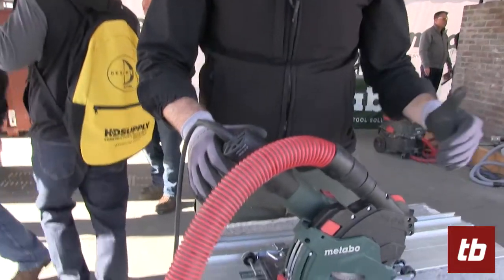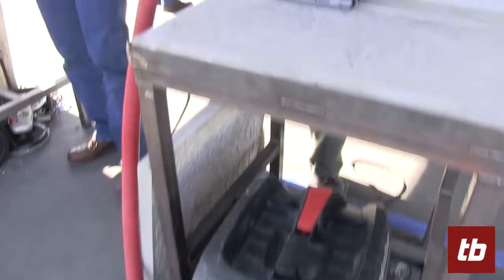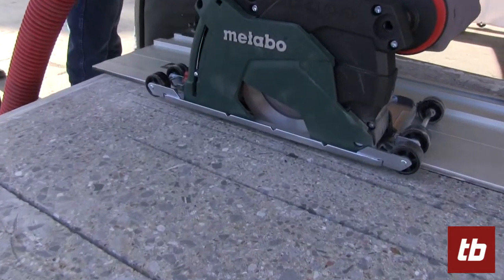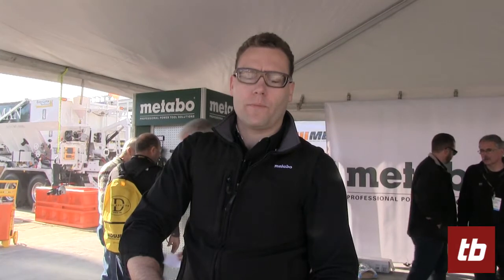Metabo Concrete Cutting Tool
Coming Soon to Toolbarn.com